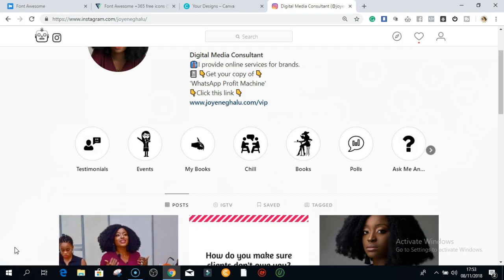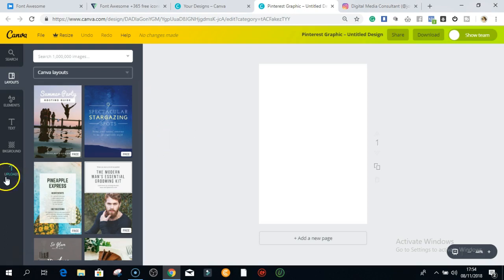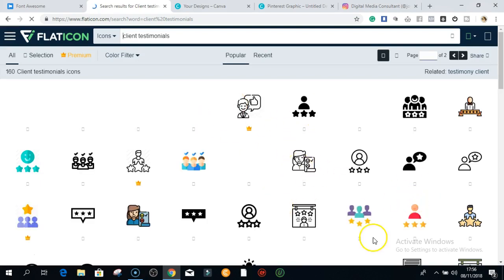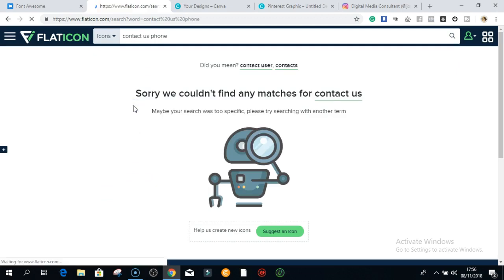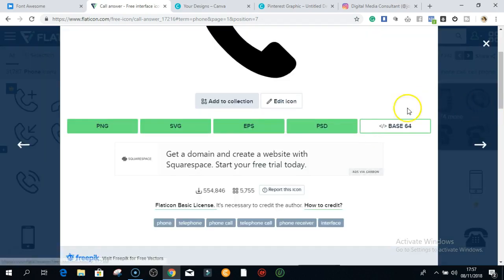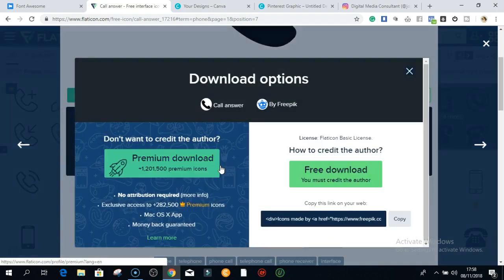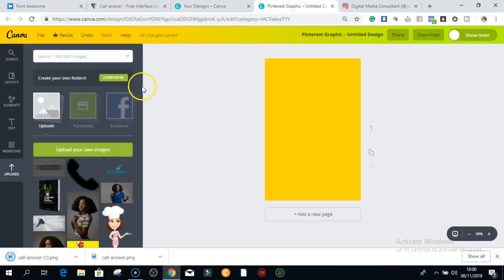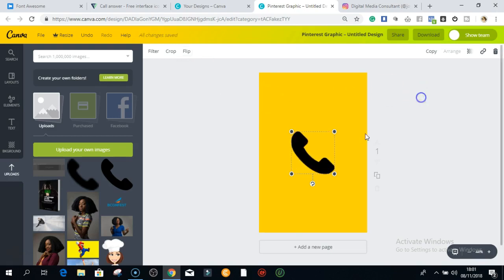How To Easily Create Stunning Instagram Highlights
Instagram highlights are strong attention grabbers. In this video, you will learn how to create one even if you have no graphic design skill.

You can also drop your comments below. I respond to every single one!

FREEBIES
Get a sneak peek (demo copy) into my book 'WhatsApp Profit Machine'